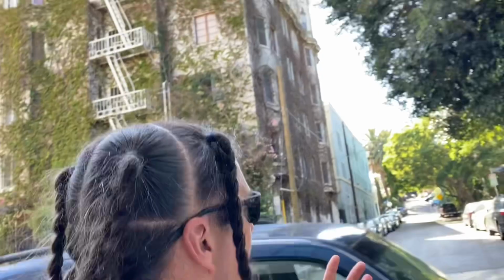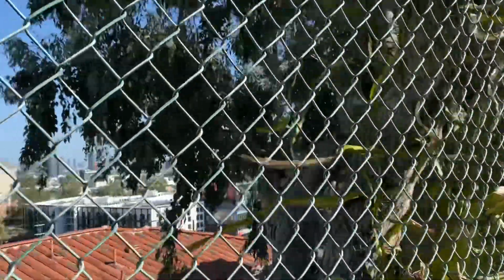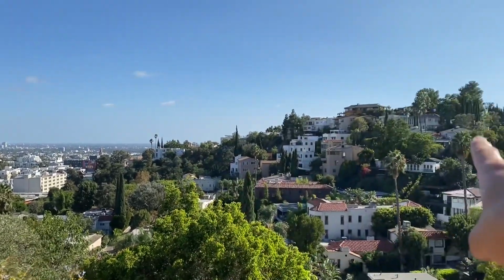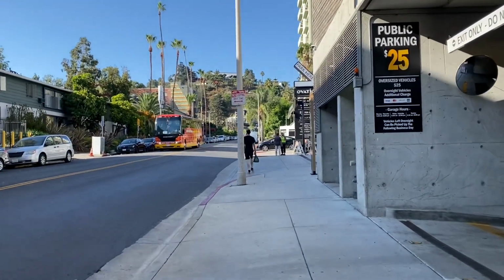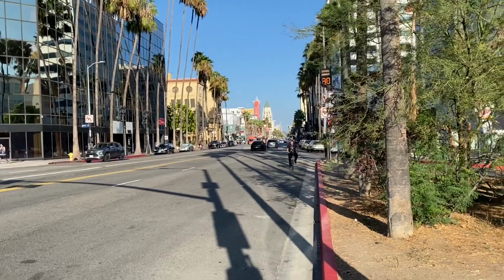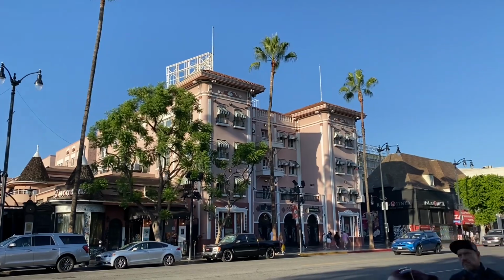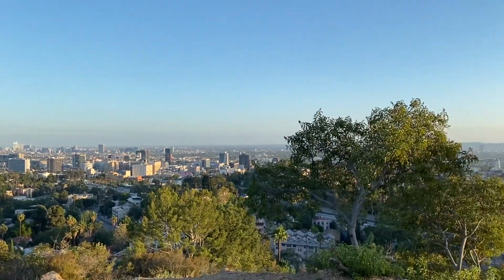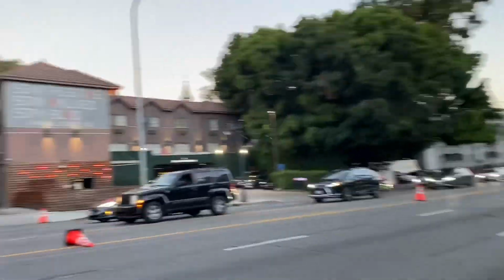Hidden Places in Hollywood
I’m in Los Angeles California for a couple days, and decided to explore some neighborhoods in Hollywood. They are off the beaten path but quite accessible from Hollywood Boulevard. I make a trek up to the Hollywood cross and experience the spectacular view from up top.￼